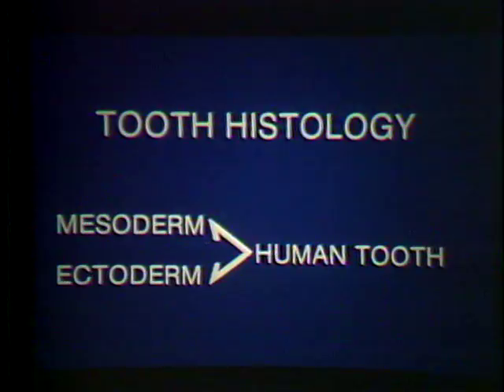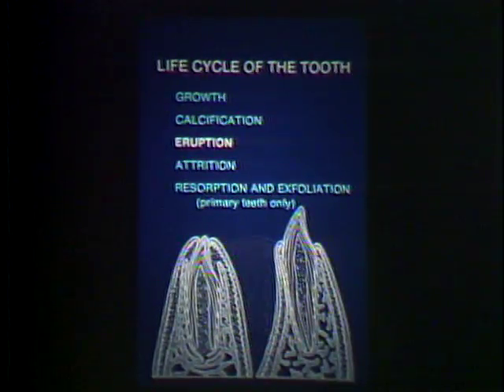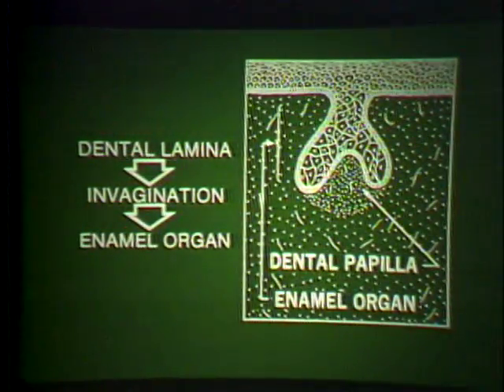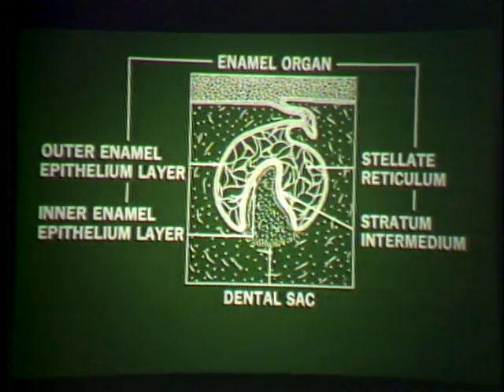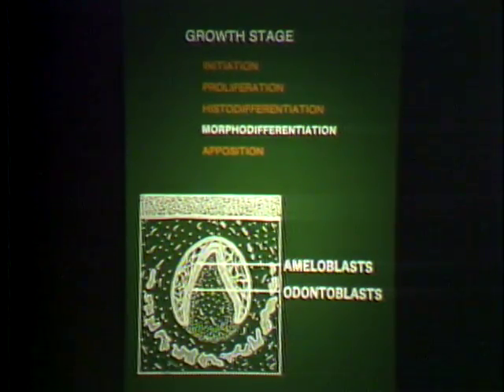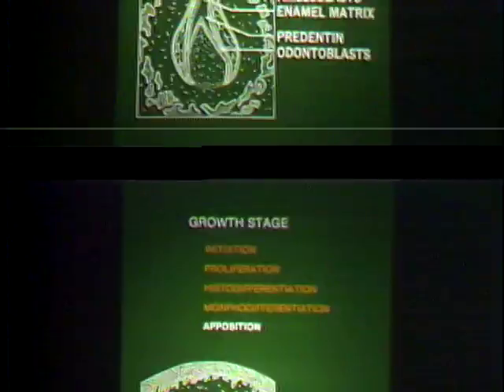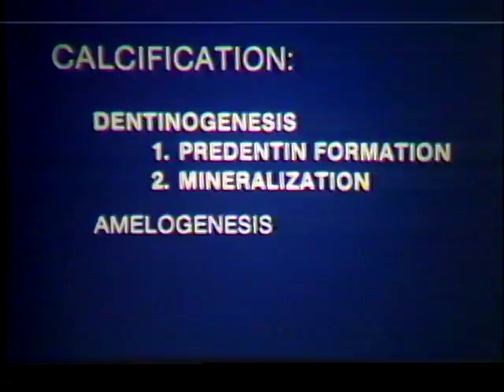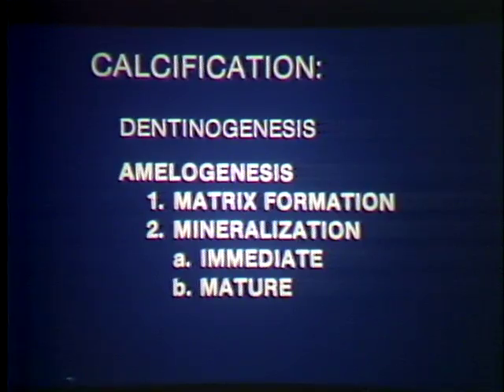349 The Lifecycle of Tooth